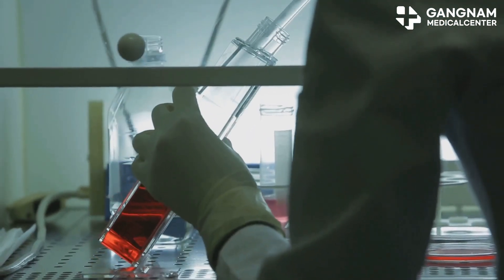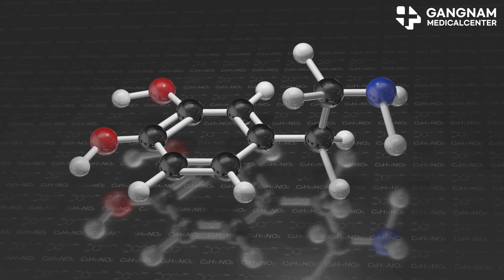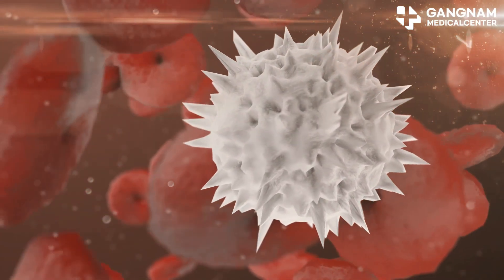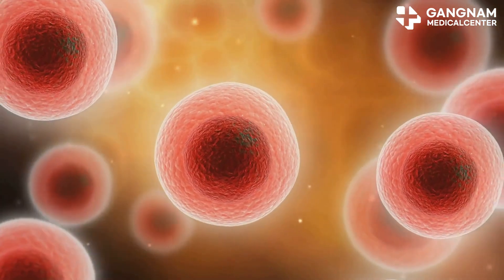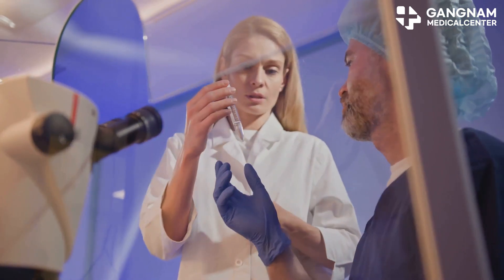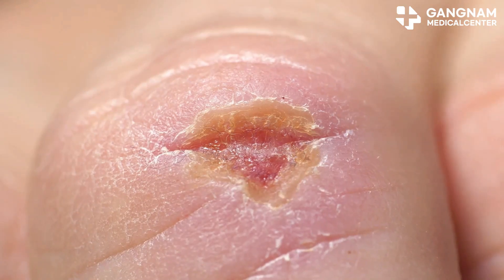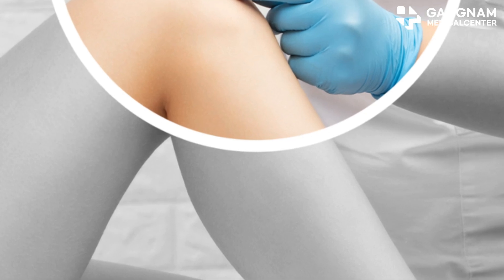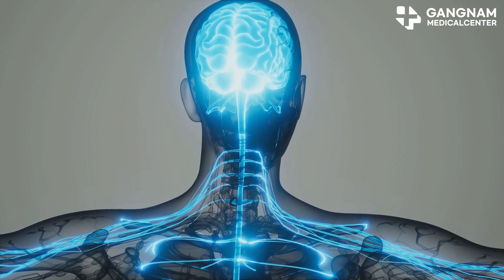How Nitric Oxide Boosts Stem Cell Therapy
Have you ever wondered how we can make stem cell therapy even more effective? Let’s dive into the power of nitric oxide, or NO, and its incredible effects on stem cell treatments. First up, nitric oxide helps promote cell survival and proliferation.